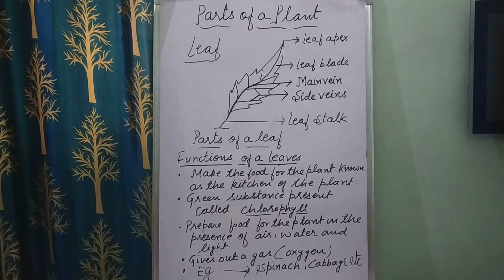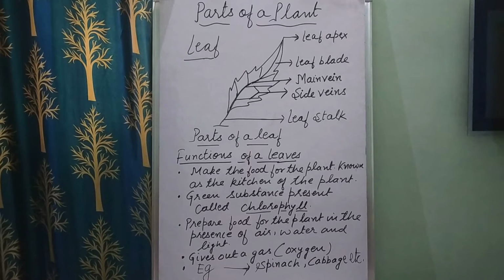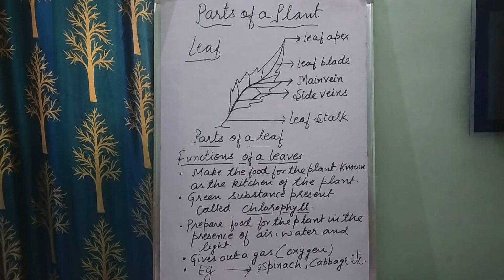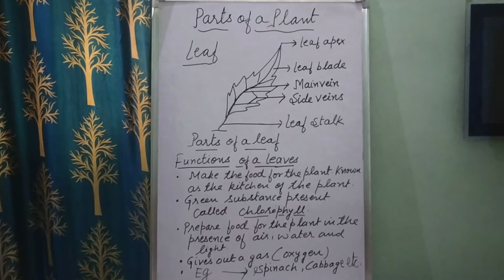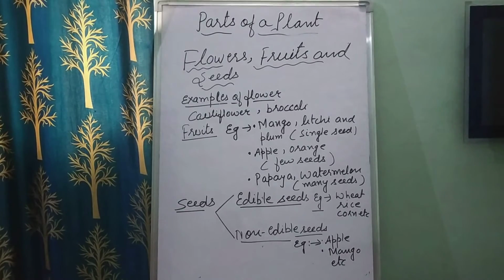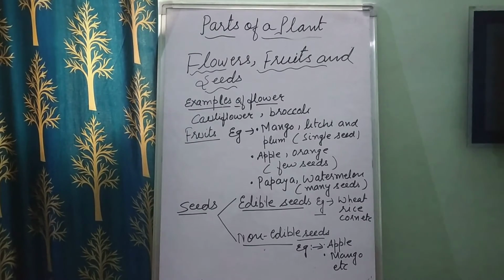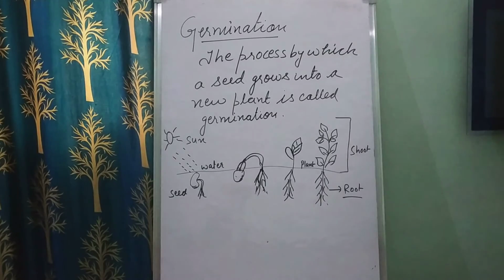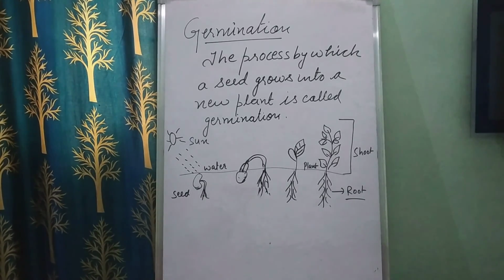Poonam ma'am Video ( Parts of a Plant) Part-2